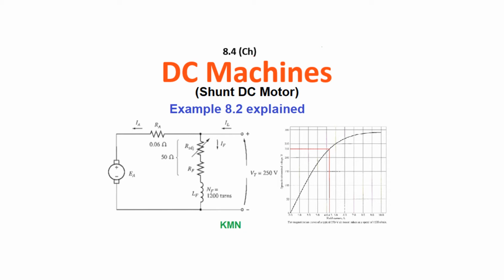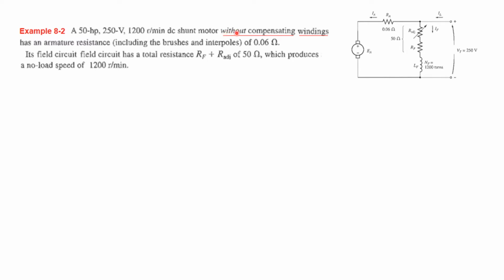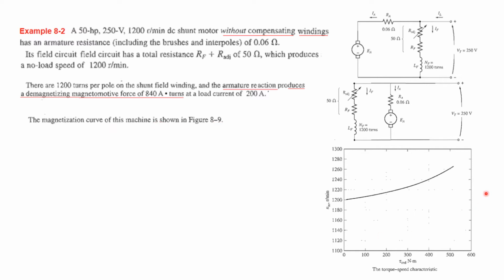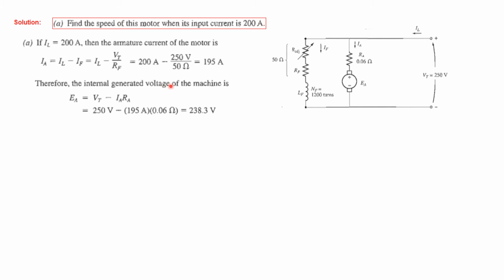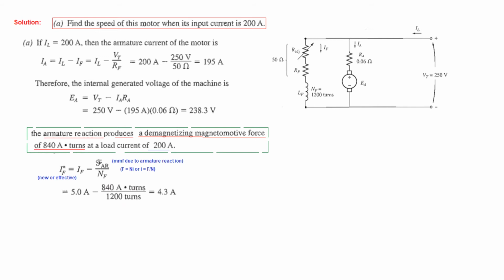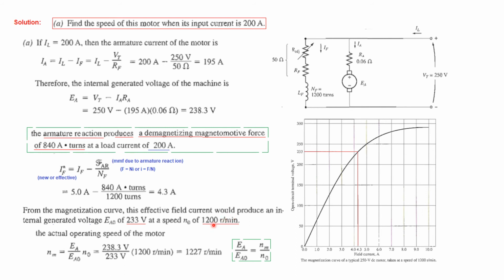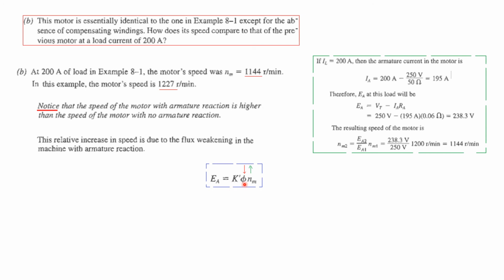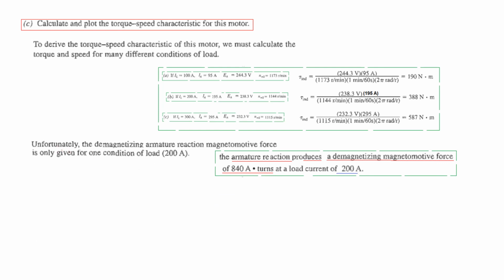(Urdu/Hindi)EM || Example 8.2 || Shunt DC Motor without Compensating Windings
Example 8.2 ||   (Urdu/Hindi)(Chapman)Shunt DC  Motor without Compensating Windings
DC Motors- Shunt Motor

Example 9.2: A 5O-hp,  250-V,  1200 r/min dc  shunt  motor without compensating
windings  has an armature resistance (including the brushes and interpoles)  of 0.06 n.  It s field  circuit  has  a total  resistance RF  + Radj of 50 n, which  produces  a  no-load speed of 1200 r/min. There are  1200 turns per pole on the shunt field winding, and the armature re-action  produces a demagnetizing magnetomotive force of 840 A • turns at  a load current of 200 A. The magnetization curve of this machine is shown  in  Figure 9-9.
(a)  Find the speed of this motor when it s input current is 200 A.
(b)  This motor is  essentially identical to the one in Example 9- 1 except for the ab-
sence of compensating windings. How does its speed compare to that of the pre-
vious motor at  a load current of 200 A?